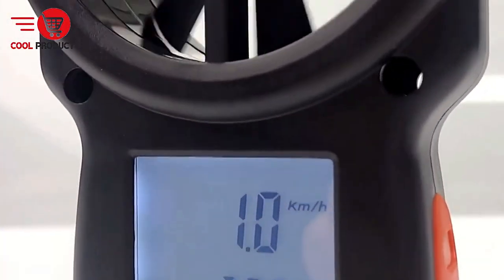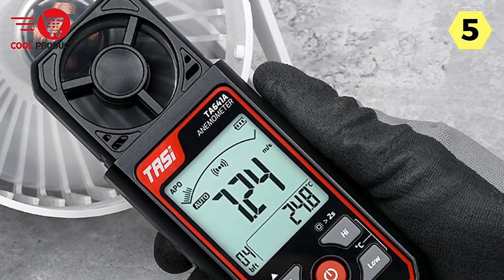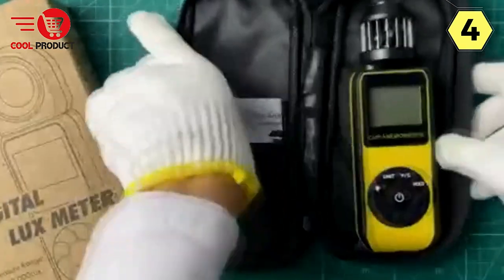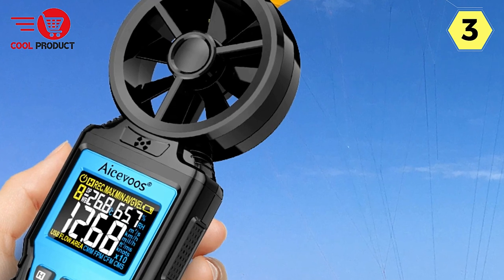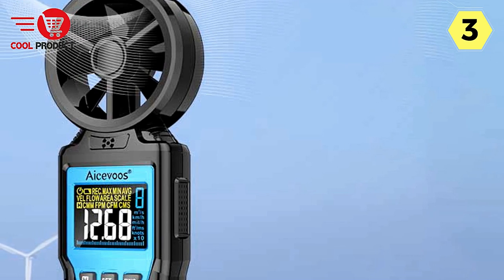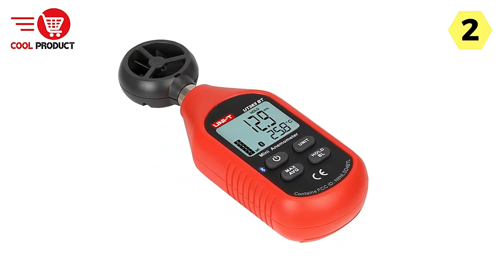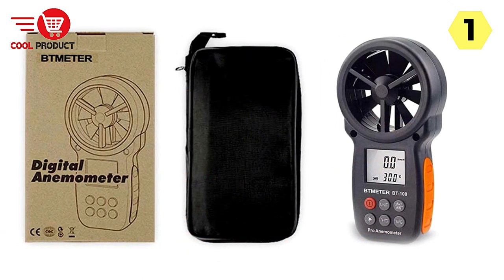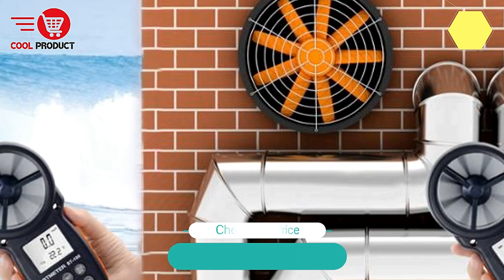Top 5 Digital Anemometers for Accurate Wind Speed Measurement | Ultimate Anemometer Buying Guide!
If you looking for Best Digital Anemometer. This video is for you. Here a collection you got a see. Lets get started.

Check The Price:

1. Btmeter Digital Anemometer
2. Uni-T Digital Anemometer
3. Aicevoos Digital Anemometer
4. HoldPeak Digital Anemometer
5. Tasi Digital Anemometer